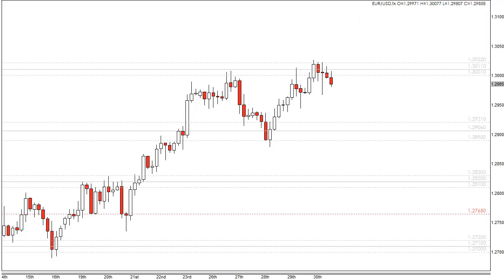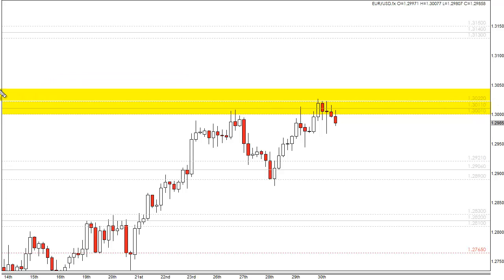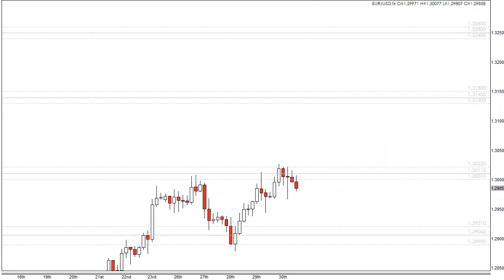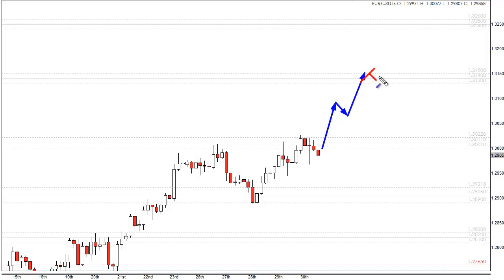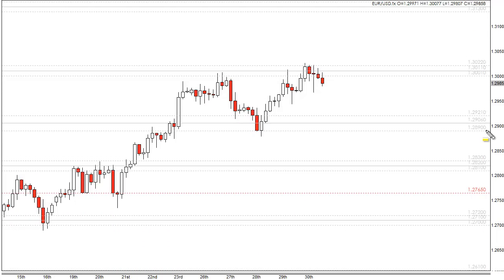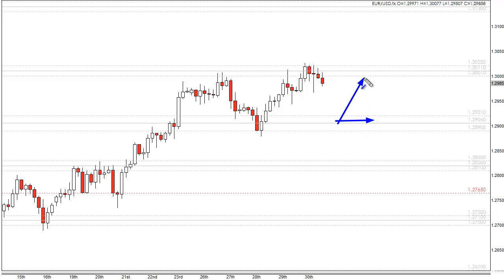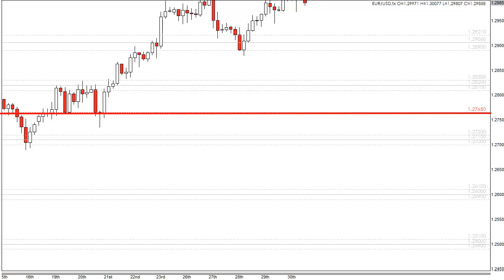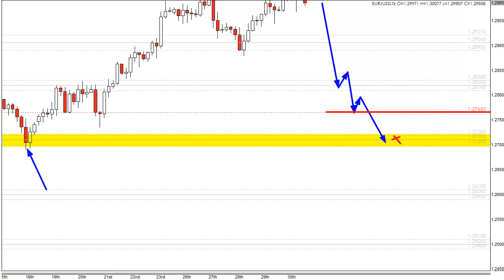EUR/USD Analysis - December 2nd 2012